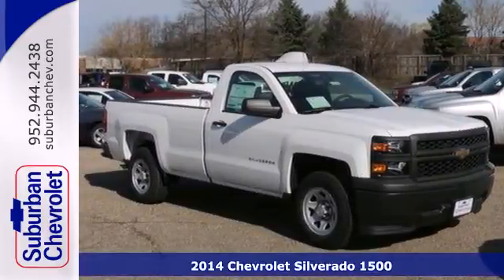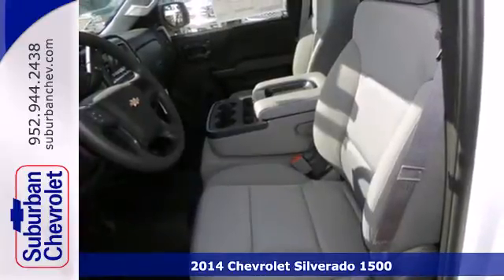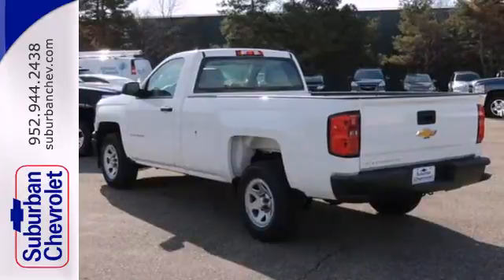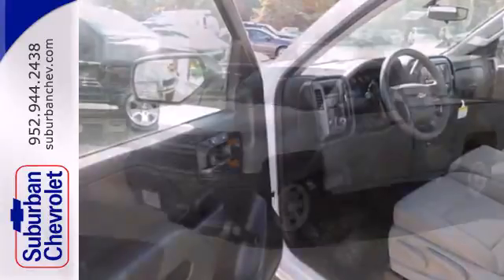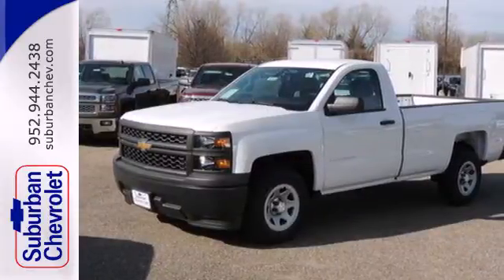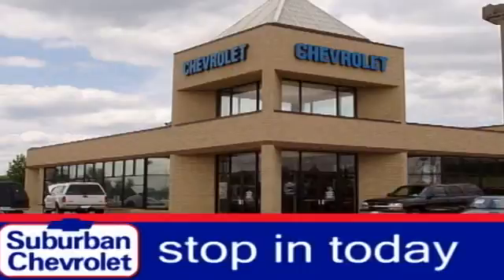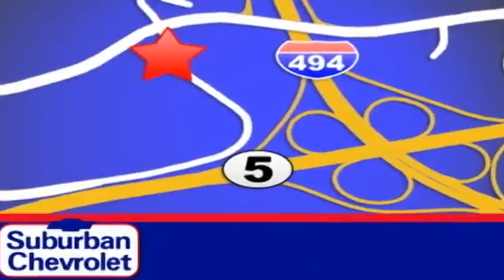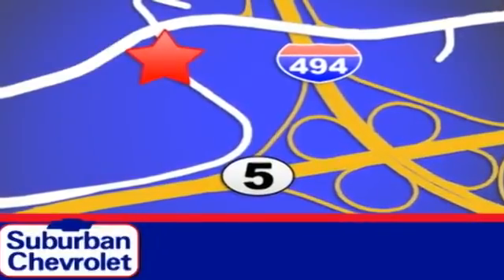2014 Chevrolet Silverado 1500 Minneapolis St Paul, MN #142444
Year: 2014
Make: Chevrolet
Model: Silverado 1500
Trim: 2WD Reg Cab Work Truck
Engine: L 6 Cyl.
Transmission: Automatic
Color: White
Interior: Black
Stock #: 142444
Work Truck trim. Flex Fuel Capability, Overhead Airbag, Auxiliary Audio Input. EPA 24 MPG Hwy/18 MPG City! Warranty 5 yrs/100k Miles - Drivetrain Warranty; READ MORE! KEY FEATURES INCLUDE: Flex Fuel Capability, Auxiliary Audio Input MP3 Player, Stability Control, ABS, 4-Wheel Disc Brakes, Tire Pressure Monitor. EXPERTS ARE SAYING: Great Gas Mileage: 24 MPG Hwy. Fuel economy calculations based on original manufacturer data for trim engine configuration. Please confirm the accuracy of the included equipment by calling us prior to purchase.

Address:
12475 Plaza Drive